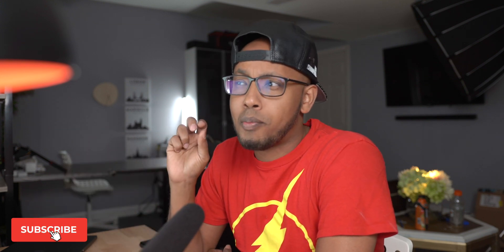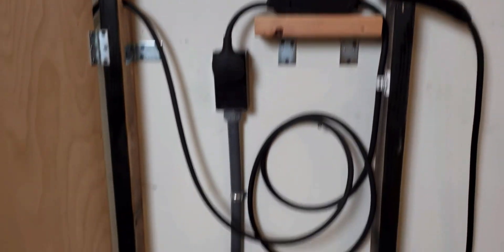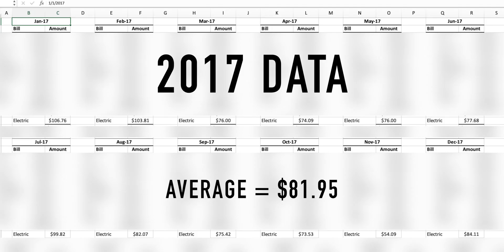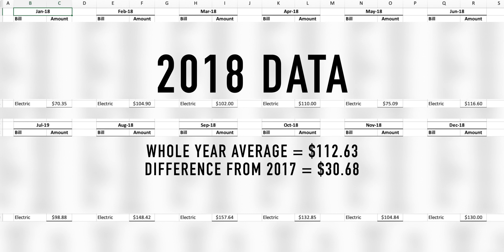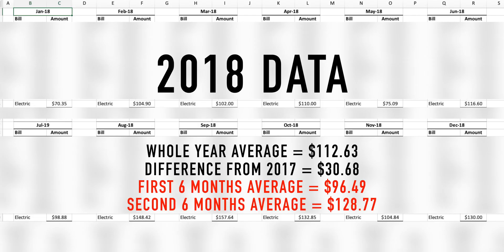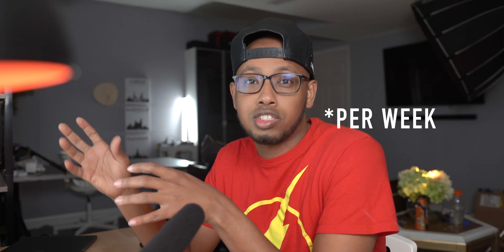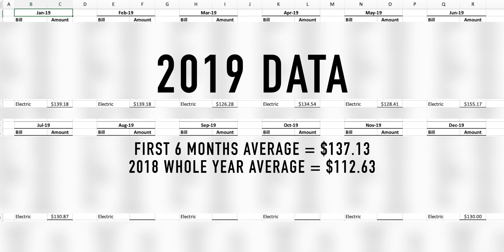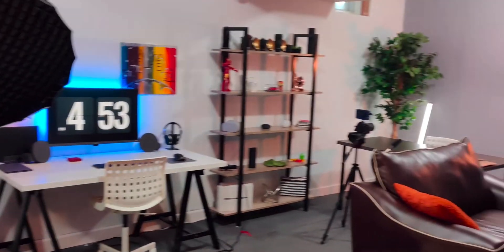Tesla Model 3 Charging At Home Cost | 1 Year Later Data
Tesla Model 3 Charging At Home Cost over the past year. Break down of the monthly electricity cost at my house before and after purchasing a Tesla Model 3 in July 2018. My average cost was about $32 per month added to my electricity bill after getting the Tesla Model 3 Long Range RWD.